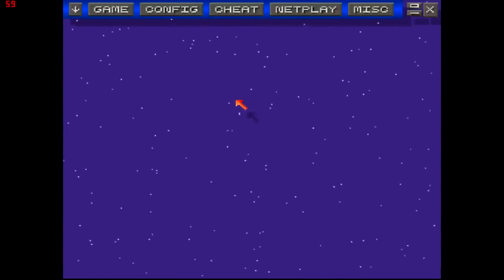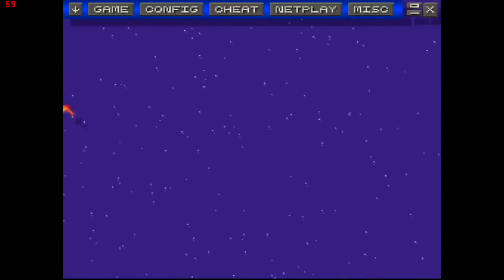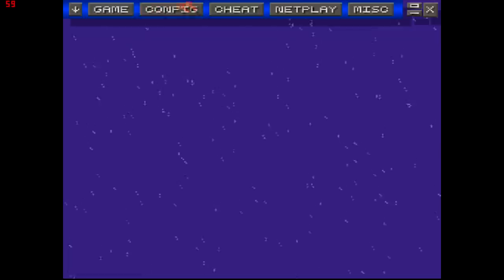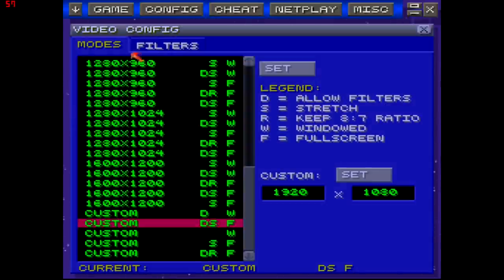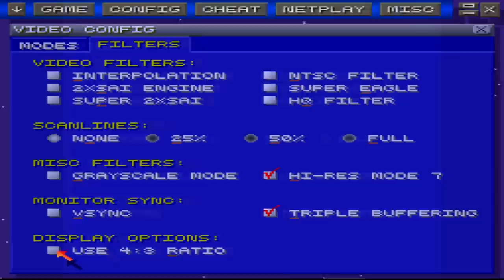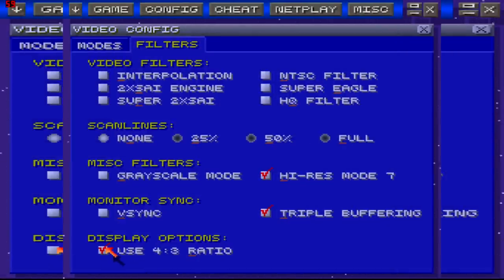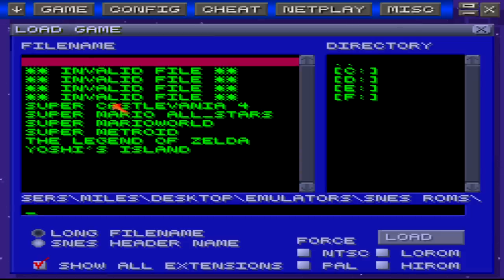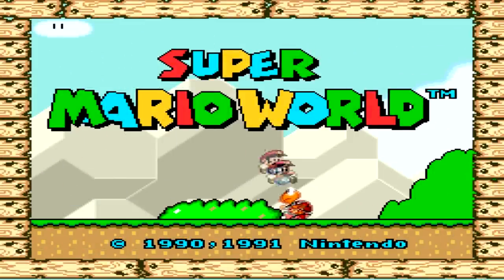How to get the ZSNES emulator to stretch fullscreen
The Zsnes is a emulator for the snes. like the actual snes, the Zsnes will not go fullscreen unless you follow my tutorial